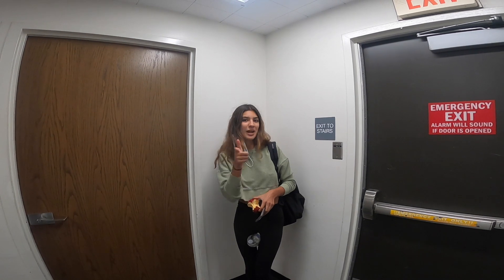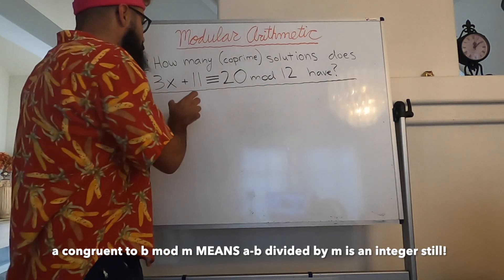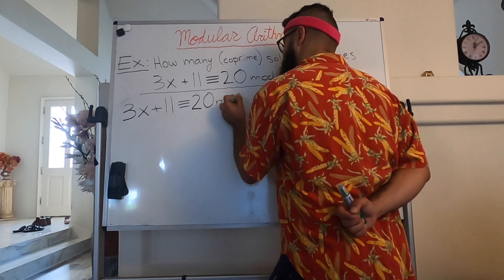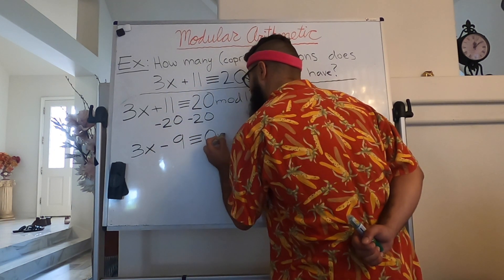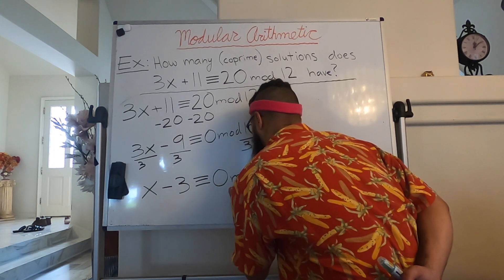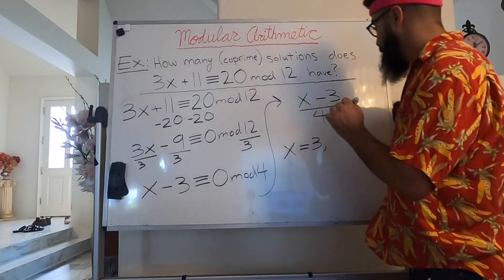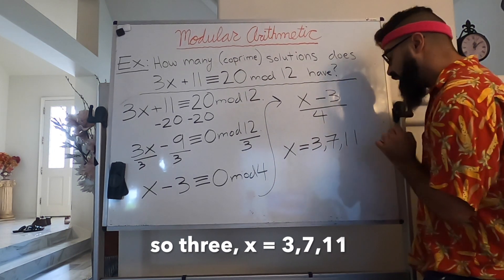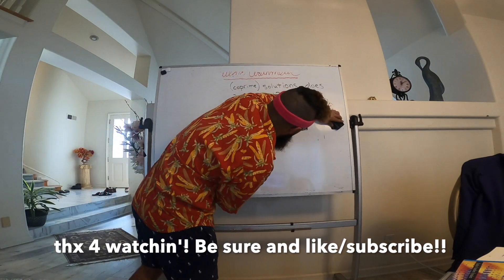(re)peat♻️arithmetic🔢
a bit of modular arithmetic ;) mod 12, that is! We learn how to do arithmetic mod 12.